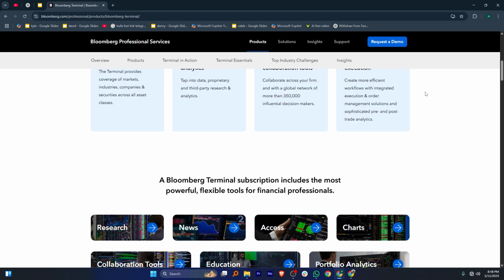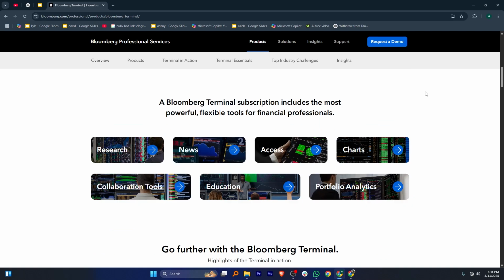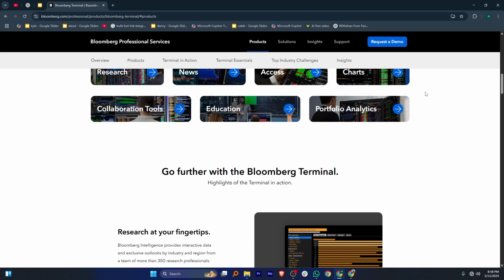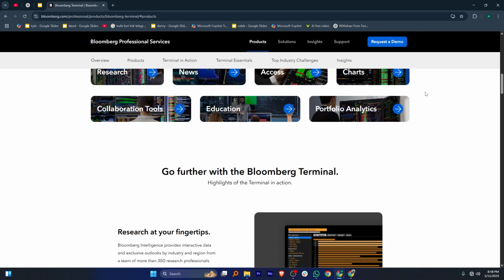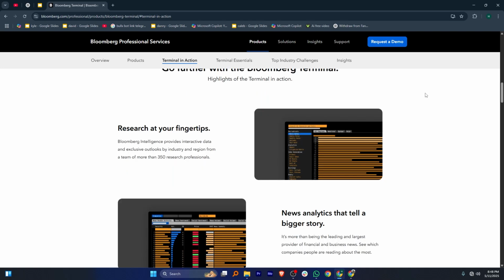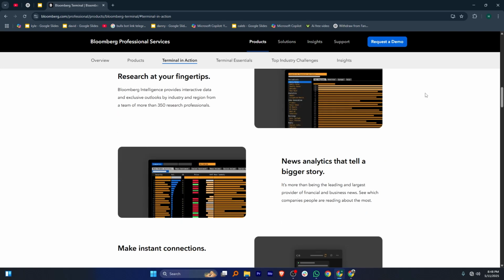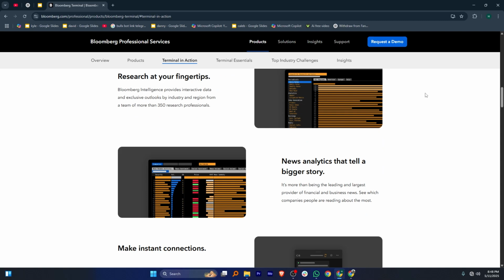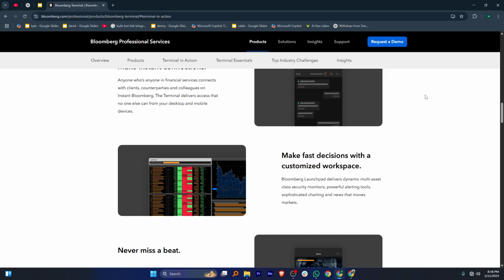Bloomberg Terminal (Full Review) 2025!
This topic offers a comprehensive and in-depth "Full Review" of the Bloomberg Terminal in 2025, the gold standard in financial data, analytics, and trading solutions for institutional professionals. This review will delve into its unparalleled capabilities, user experience, and the significant investment it requires, to help finance professionals and organizations determine if it remains the indispensable tool for their operations in the evolving financial landscape of 2025. The "2025!" in the title signifies that the review will cover the latest enhancements, features, pricing, and its competitive standing against emerging alternatives.